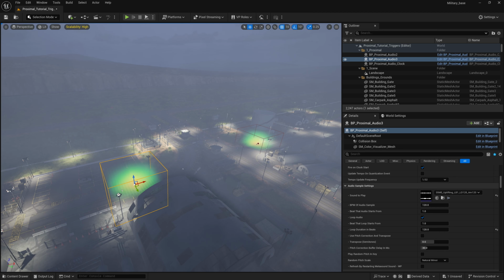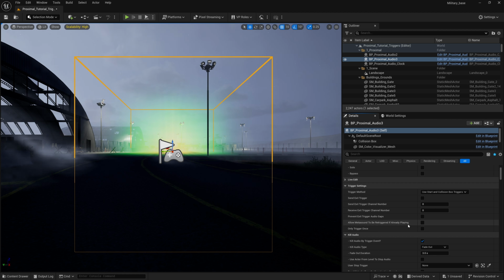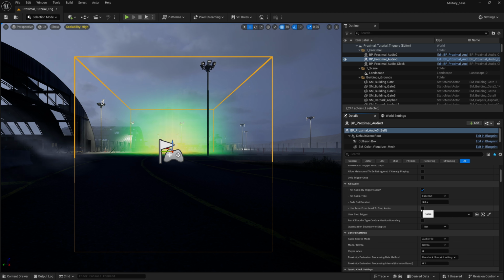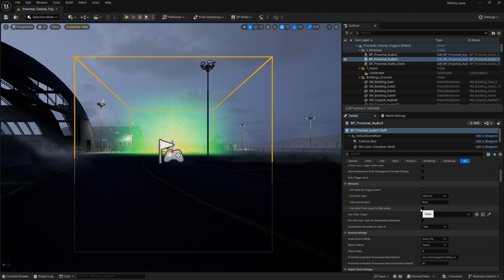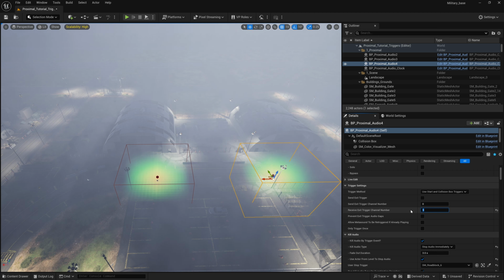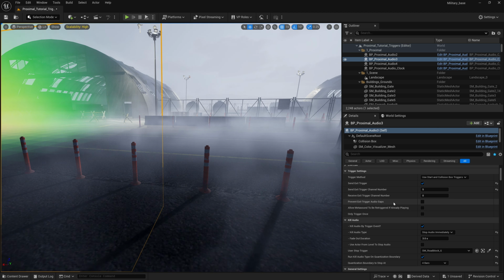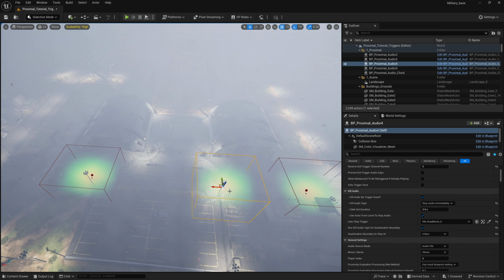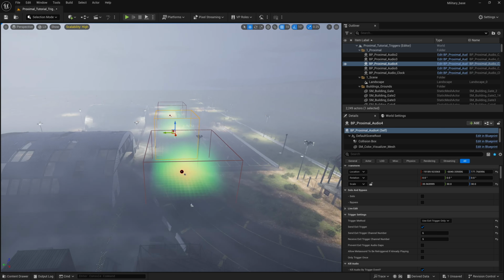Trigger System Explained – Interactive Audio Events in Unreal Engine with Proximal One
Learn how to use Proximal One’s Trigger System to fire audio events, sync music layers, and build responsive sound in Unreal Engine.

00:00 Intro
01:40 Trigger Methods
05:11 Kill Audio
05:50 Kill Audio Type
06:28 Using a static mesh actor to stop the audio
08:57 Stopping in time with the music
10:45 Exit Triggers
16:10 Preventing audio gaps during exit triggers
21:01 Daisy chaining instances